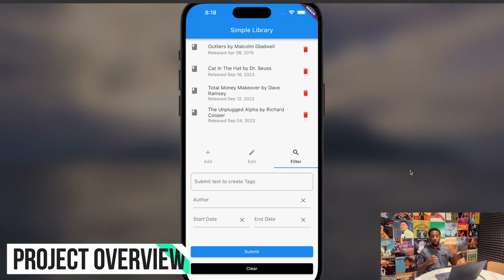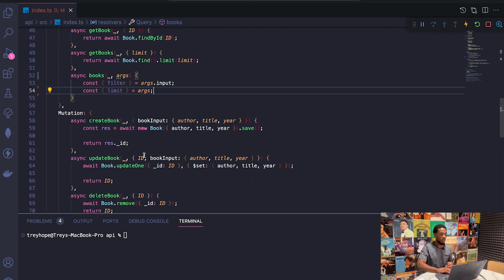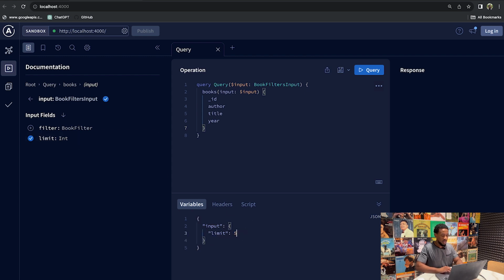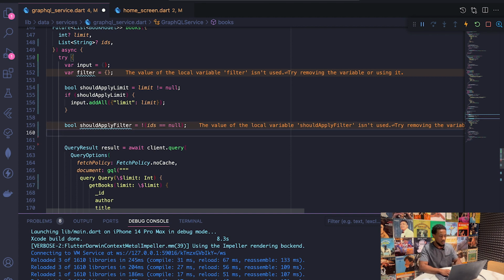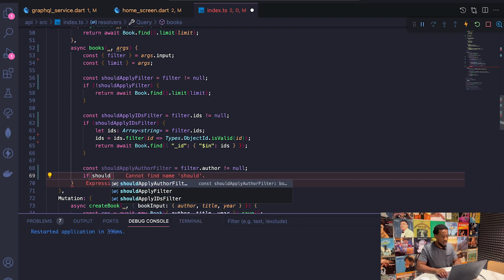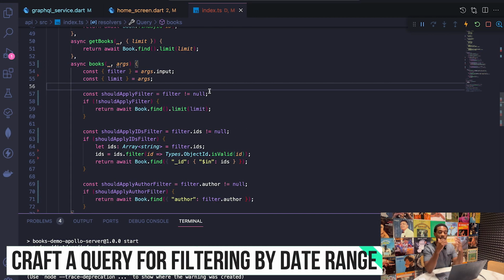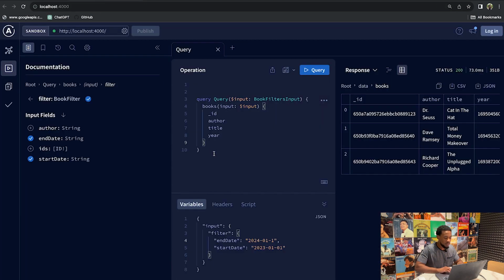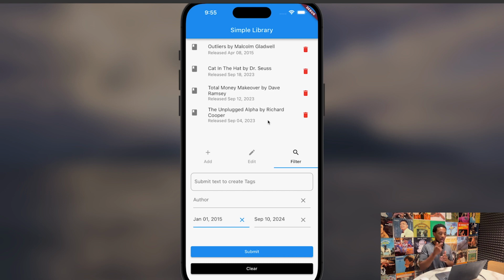How to Filter GraphQL Queries Effectively via Flutter | Crafting & Testing GraphQL Queries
👋🏾 *Welcome back to trey.codes* 👋🏾

🚀 *Video Overview:*
In this tutorial, I’ll be diving deep into the world of GraphQL, exploring how to construct efficient filtering queries to fetch exactly what we need from our server. Plus, I’ll bring those queries into a Flutter app, ensuring they are seamlessly integrated and tested to build robust, data-driven applications.

- Crafting precise filtering queries in GraphQL
- Integrating GraphQL queries within Flutter
- Testing GraphQL endpoints directly in Flutter
- Best practices for handling data with GraphQL and Flutter

🛠️ *Technologies Used:*
- GraphQL
- Flutter
- MongoDB
- Apollo Server
- Typescript
- Node.js

📚 *Prerequisites:*
Basic knowledge of Flutter and GraphQL is recommended to follow along. If you are new to these technologies, consider watching my last video about how to use GraphQL in Flutter and building a GraphQL Backend, (check the Related Resources section for links down below).

*🕒 Timestamps:*
00:00 - Introduction
01:20 - Shout Outs
02:30 - Project Overview
03:26 - Craft A Query for Filtering By IDs
09:02 - Test ID Filtering in Apollo Server
10:55 - Integrate IDs Query in Flutter
15:20 - Craft A Query for Filtering By Author
17:03 - Test Author Filtering in Apollo Server
17:42 - Integrate Author Query in Flutter
19:56 - Craft A Query for Filtering By Date Range
22:15 - Test Date Range Filtering in Apollo Server
23:45 - Integrate Date Range Query in Flutter
27:11 - Conclusion

💡 *Tip:*
Ensure to watch the video till the end for a comprehensive understanding and some pro tips on using GraphQL and Flutter effectively.

If you find this video helpful, please give it a thumbs up, share it with your friends, and subscribe to the channel for more content on mobile app development, especially Flutter!

Happy Coding! 🚀